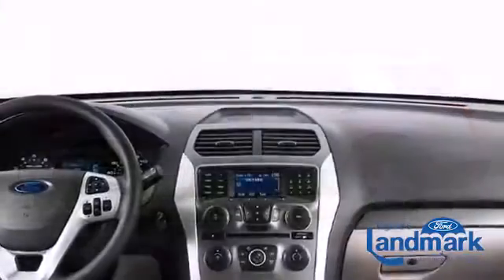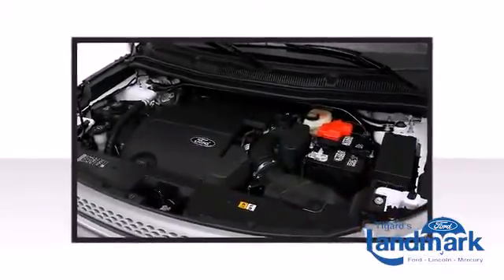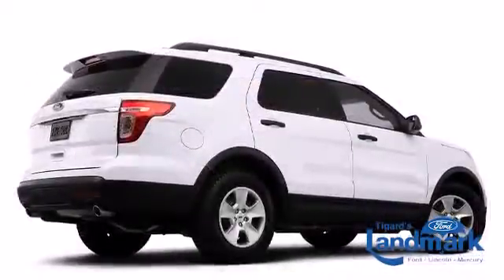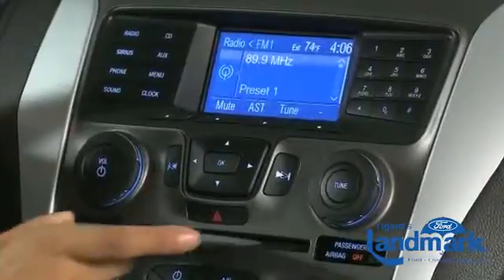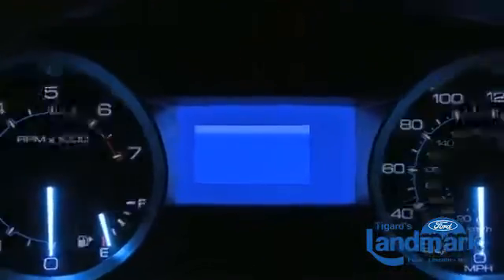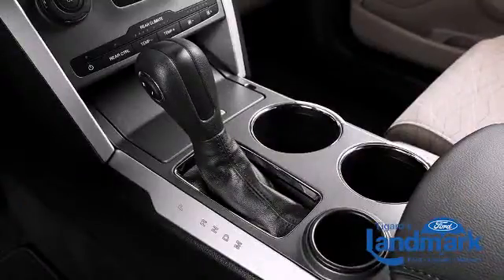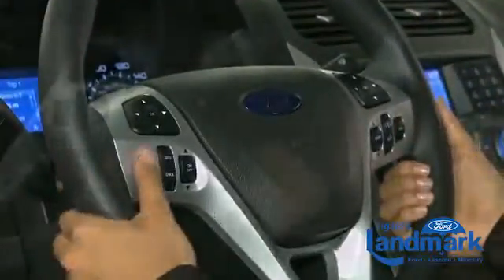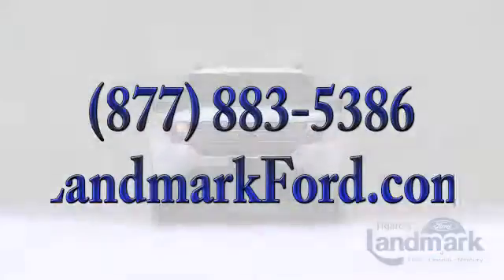Ford Explorer Dealer Aloha, OR | Ford Explorer Dealership Aloha, OR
Are you or someone you know in the market for a new vehicle? Are you near Aloha, OR? Then come to Newberg Ford today to pick out your new vehicle now! Newberg Ford, around Aloha, OR, takes pride in having the largest selection on new or pre-owned automobiles. Each of our staff have extensive knowledge of their inventory and ready to help to help you! At Newberg Ford, we strive to make buying or leasing a new or pre-owned vehicle a pleasant and rewarding experience. We promise, you will be happy you didn't waste time with other dealerships after your experience with Newberg Ford. So come let us get you in Ford of your dreams today!